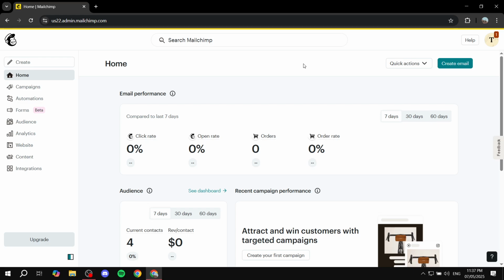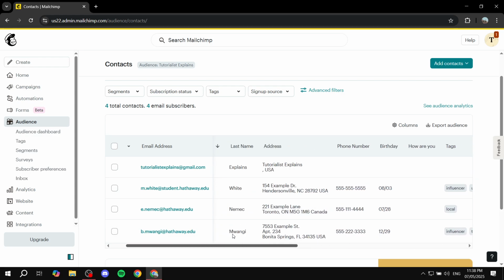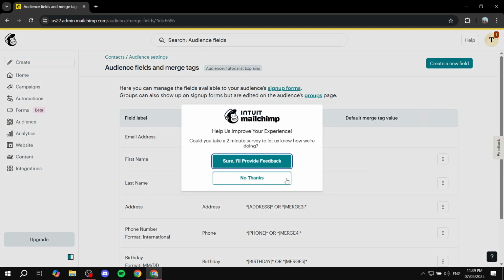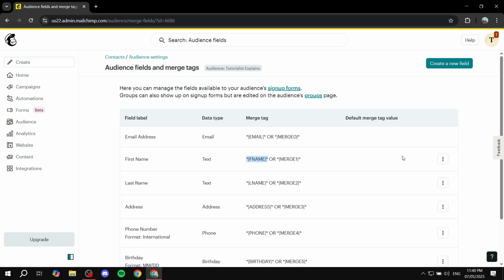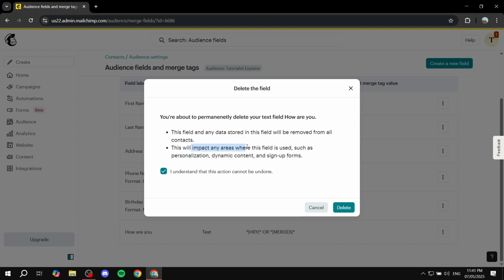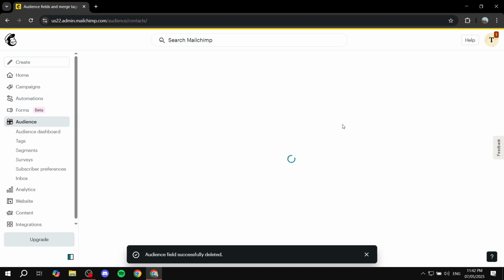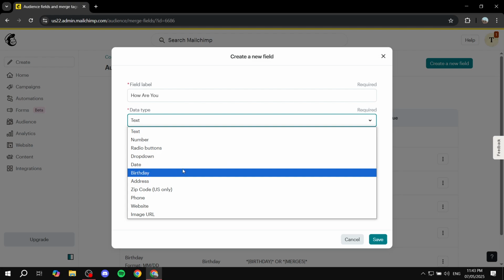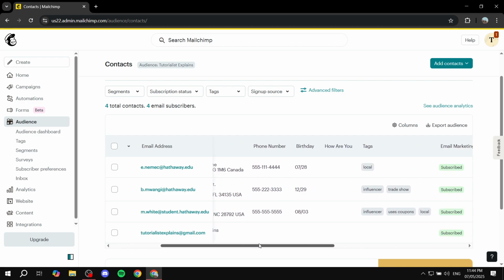How to Add or Delete Fields in Mailchimp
If you are looking for a video about How to Add or Delete Fields in Mailchimp, here it is!